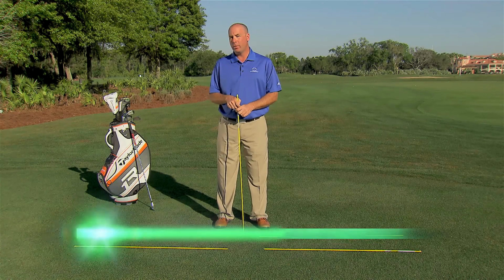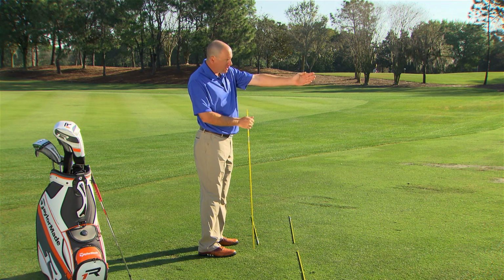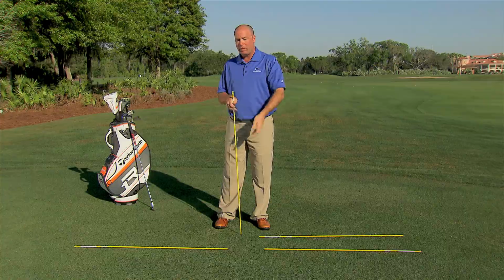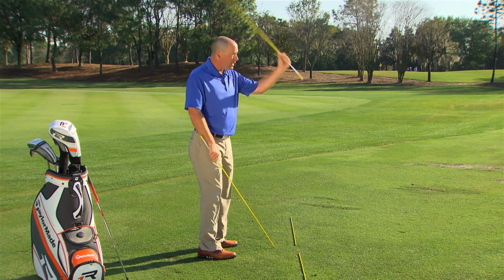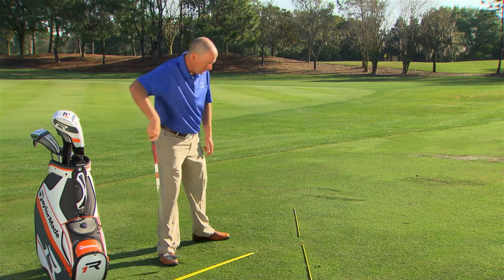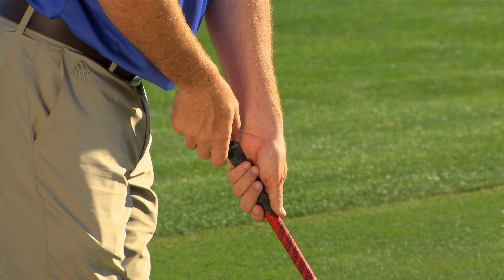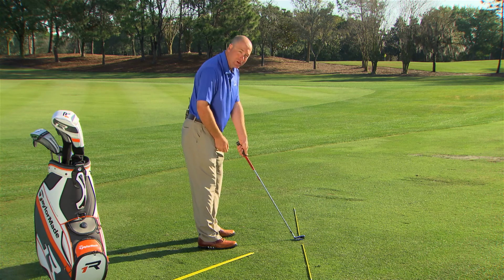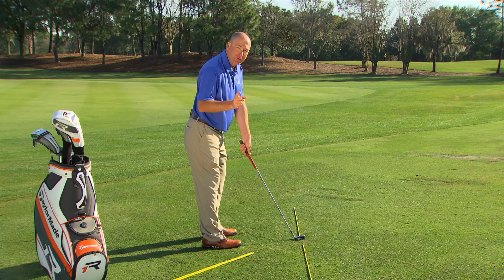Perfect Posture - Perfect Your Golf Swing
Watch this episode and more in the "Perfect your Golf Swing" playlist

In this episode, Certified Golf Instructor David Graham shows us a routine for perfect posture.

This video is part of Marriott Golf Academy's series of golf instructional videos where you learn how to perfect your golf swing, learn outstanding putting tips, get some great chipping tips, and improve your golf game tenfold.

Marriott Golf Academy℠ is the ultimate environment to improve your game while enjoying the comfort and hospitality of Marriott Vacation Club resorts.